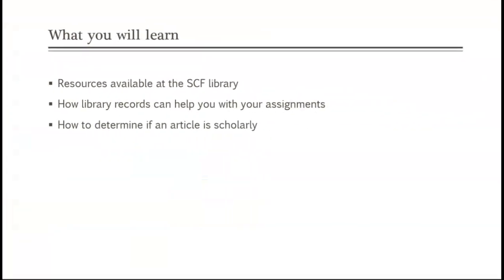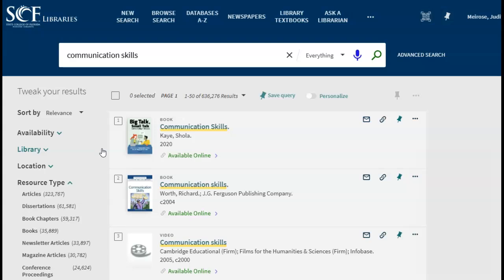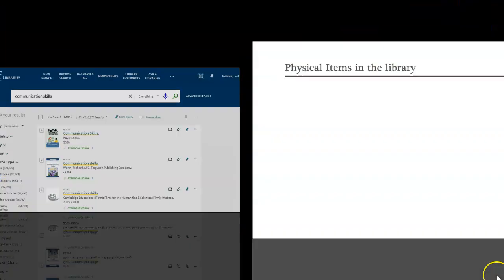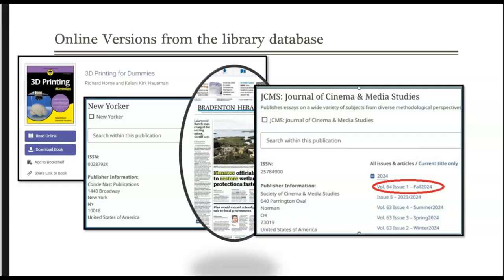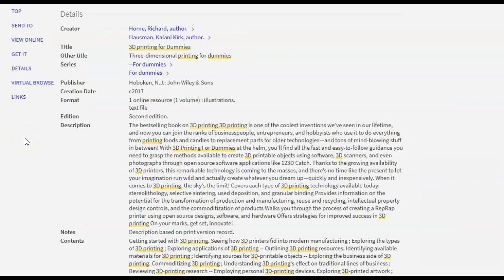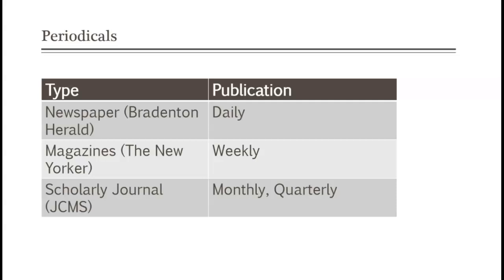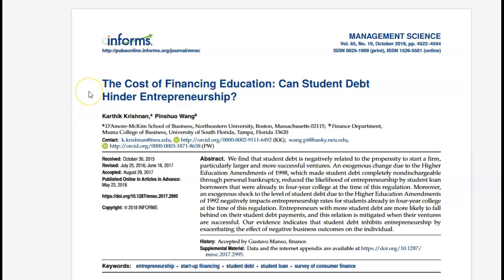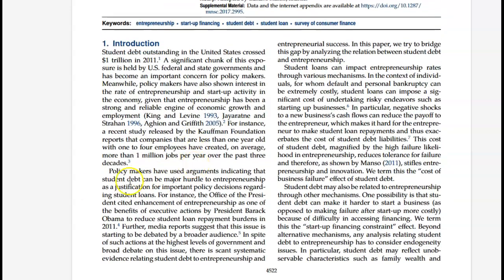SLS 1101 - Introduction to Library Resources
SLS 1101 Series - Overview of the State College of Library Website